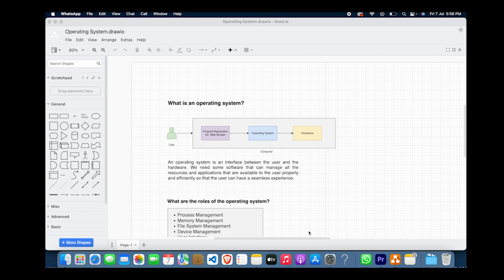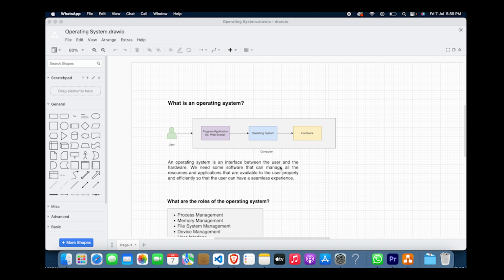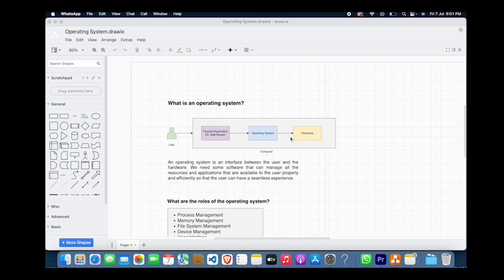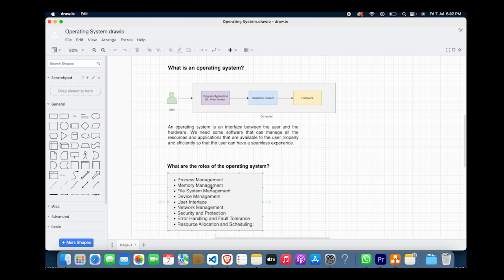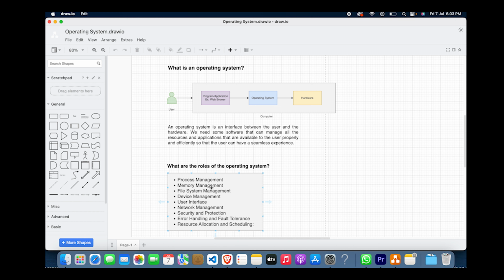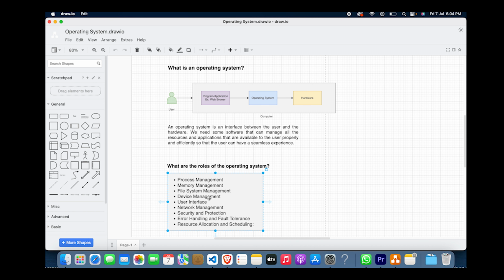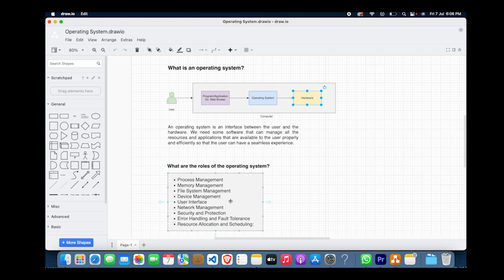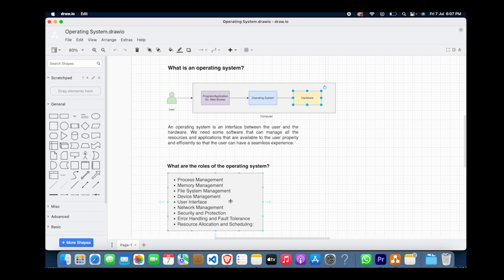What is an Operating System | Introduction to Operating System| Different functionalities of OS?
​ @engineersCode   Follow the channel to know more.

The concepts that I teach are not my own and I have read it from different books, videos, blogs. I find teaching interesting and have done it for 2 years. I love to explain then in a better way so that it is easy for everyone. I believe that everyone should have in-depth knowledge of what they are doing whether is is software development or anything. That is my ultimate target.
Happy coding:)